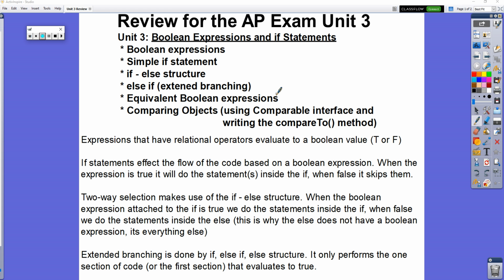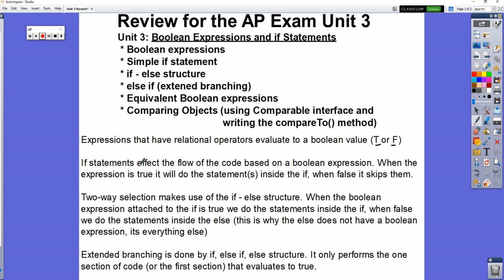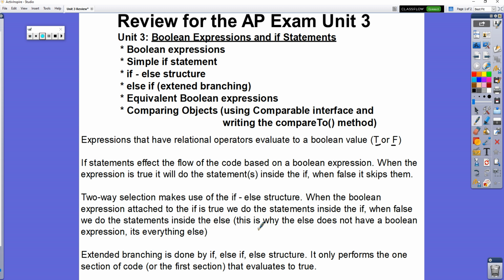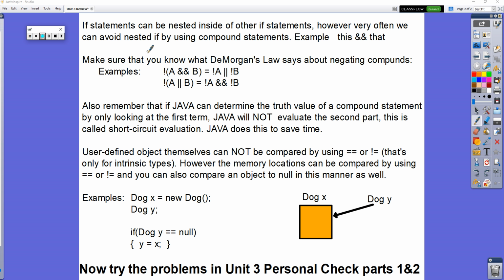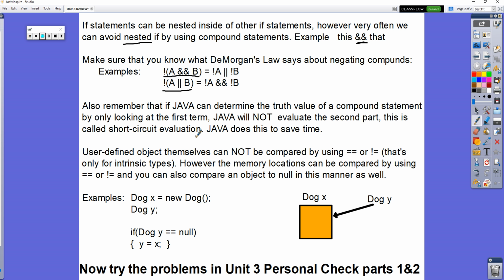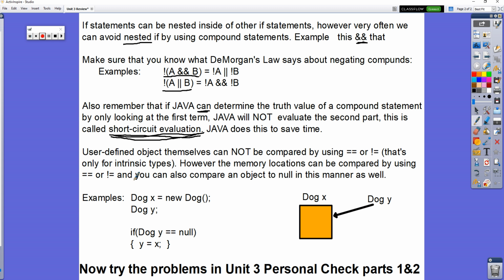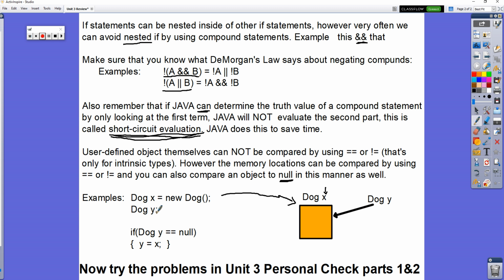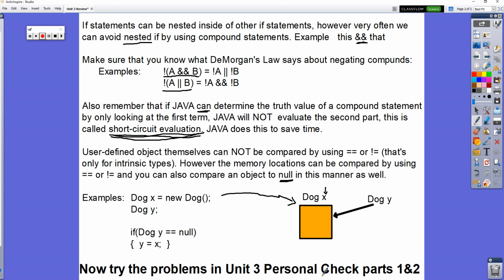Unit 3 Review